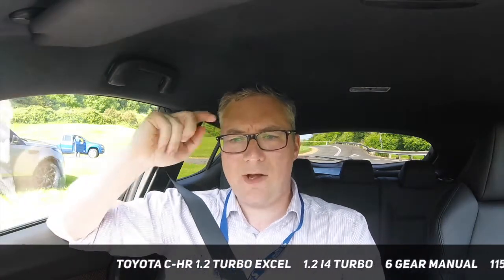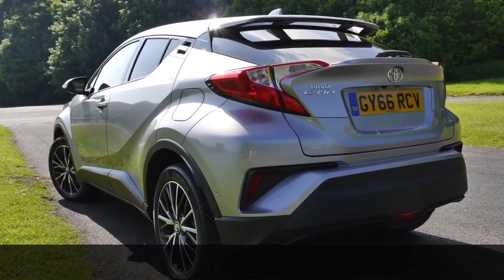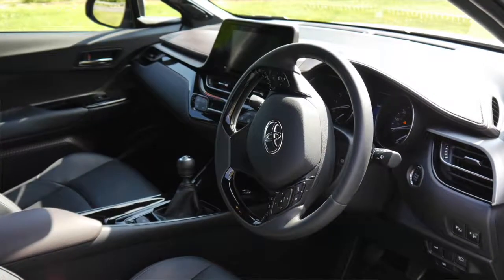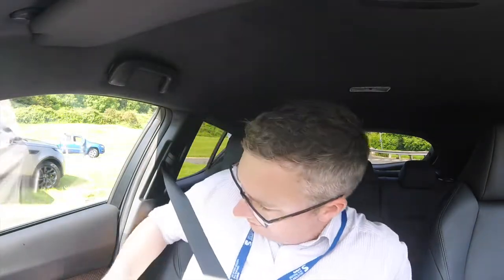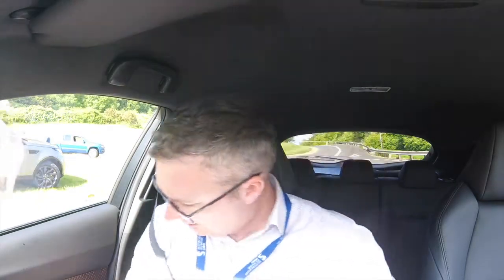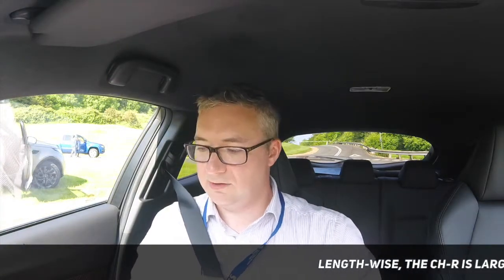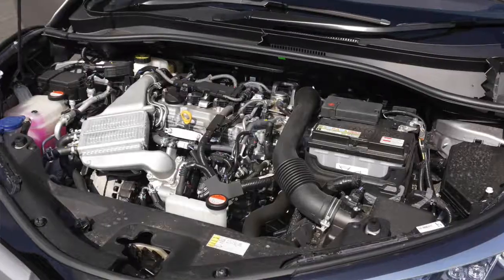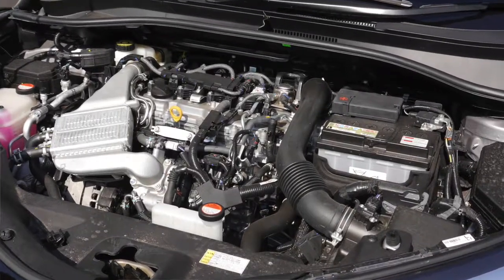Toyota C-HR Excel 1.2 Manual - First Drive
The Motoring Podcast is the weekly audio podcast by Alan Bradley and Andrew Clews that shares car and motoring news and opinion in 40 to 60 minute episodes.